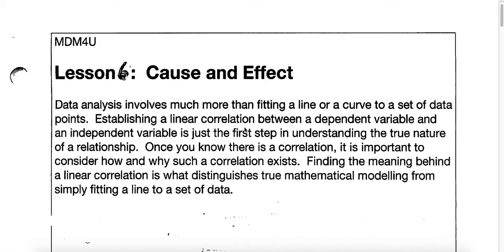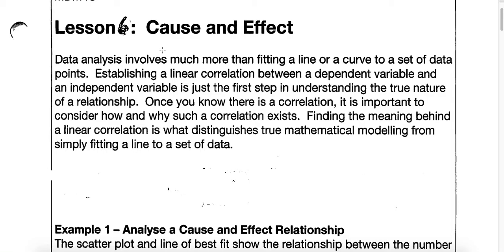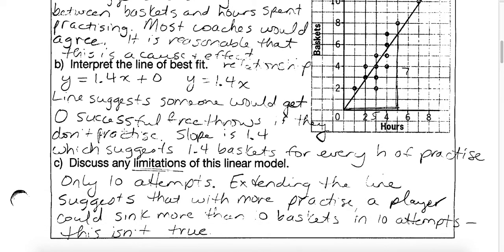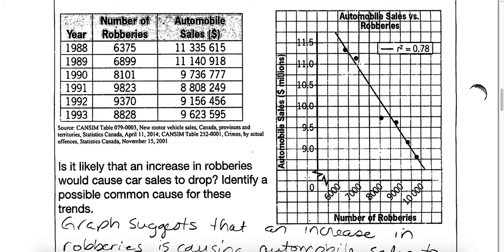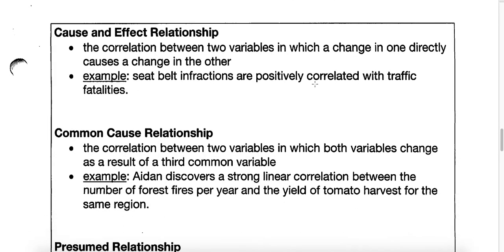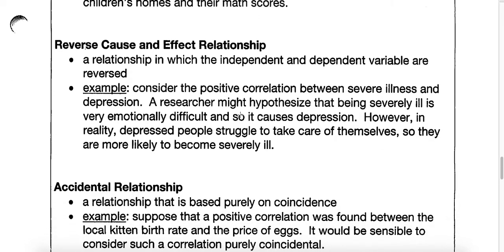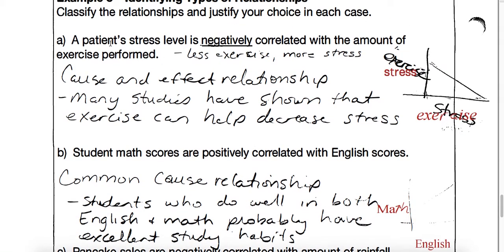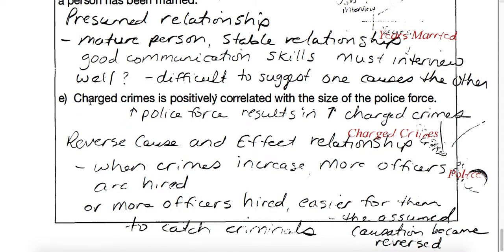Lesson 6 Cause & Effect